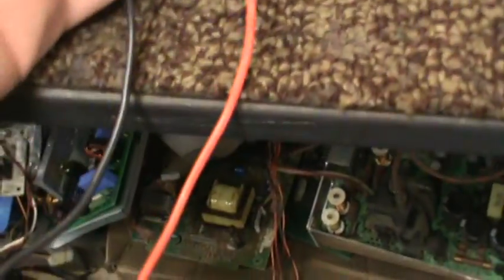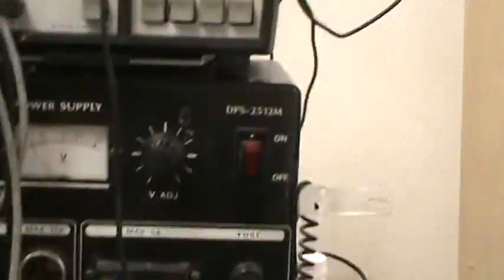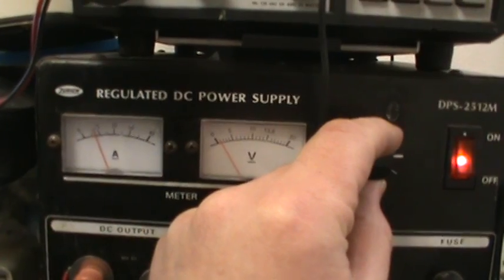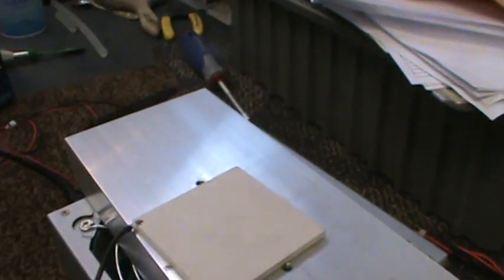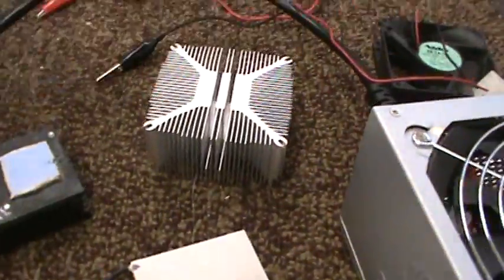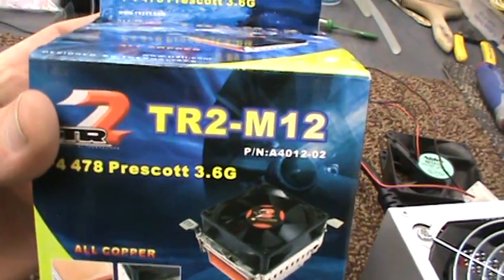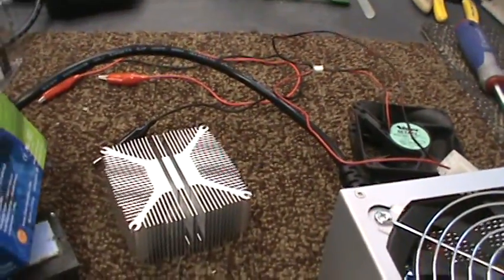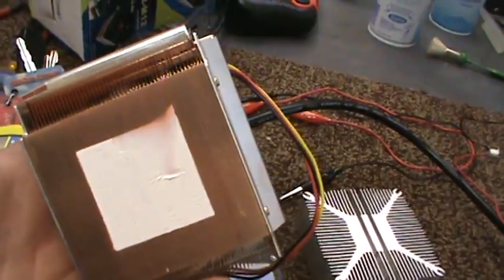peltier 62mm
62mm 545 watt peltier hog